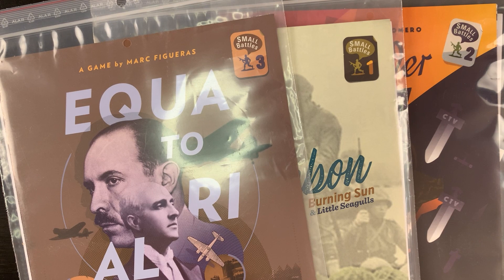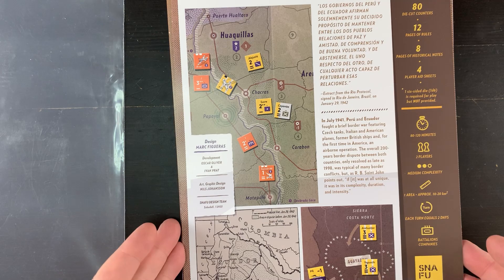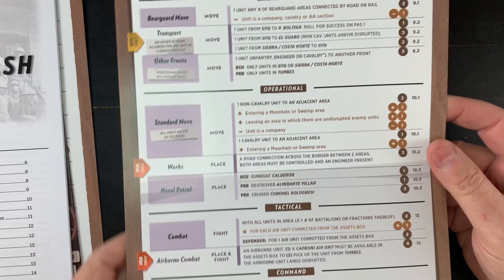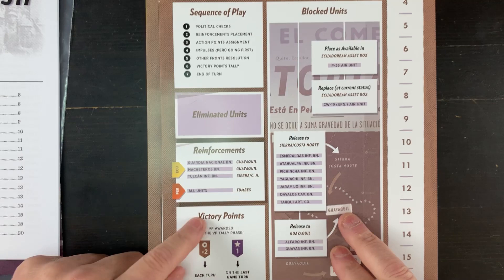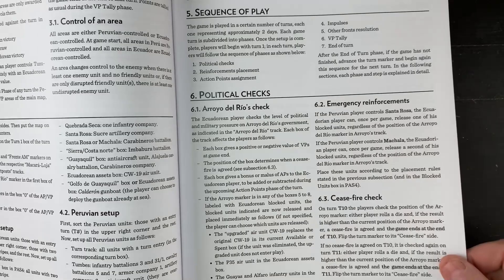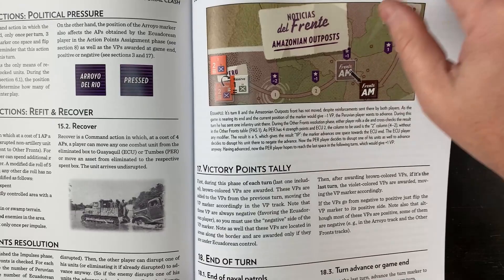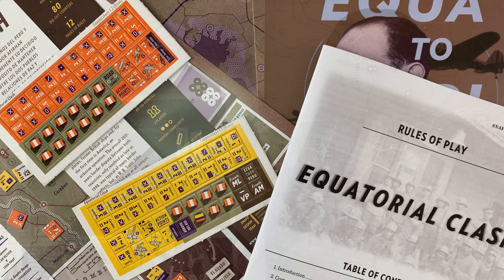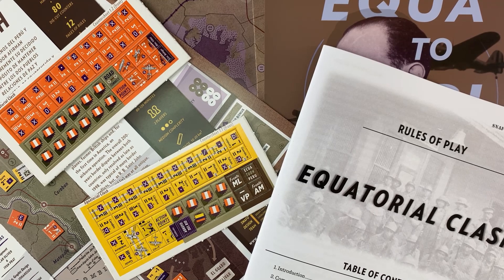Equatorial Clash : Ecuadorian - Peruvian War 5-31 July 1941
We look at the high quality contents of the third game of the Small Battles series from SNAFU.

The Ecuadorian–Peruvian War, known locally as the War of '41 (Spanish: Guerra del 41), was a South American border war fought between 5–31 July 1941. It was the first of three military conflicts between Ecuador and Peru during the 20th century.

Designer : Marc Figueras
Development : Oscar Oliver, Ivan Prat
Map & Counters : Nils Johansson

SNAFU Team is a wargaming club created in 1992, always based near Barcelona (on the Vallès shire). After using premises in different cities, four years ago the club purchased permanent premises in the city of Sabadell and opened a wargaming-oriented shop (SNAFU Store). With a gaming experience of more than 30 years, the dream of creating and publishing our own games has always been in our collective mind, and two years ago we started the development of our first game and thus SNAFU Design was born.

Support Amazing Artist and Game Designers.

A book about the subject
MARANON - ZARUMILLA
THE PERU - CUADOR WAR OF 1941